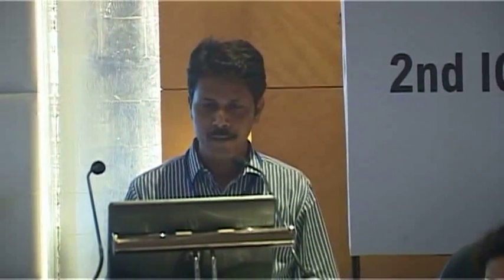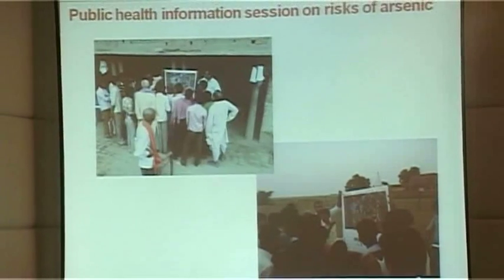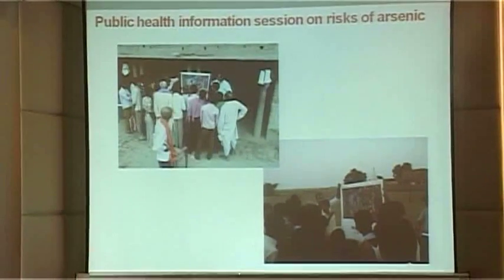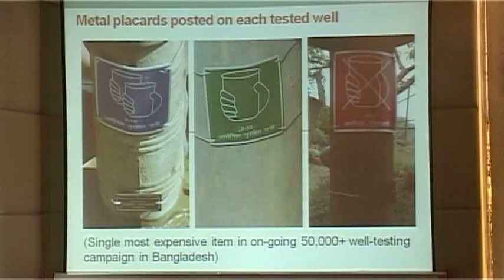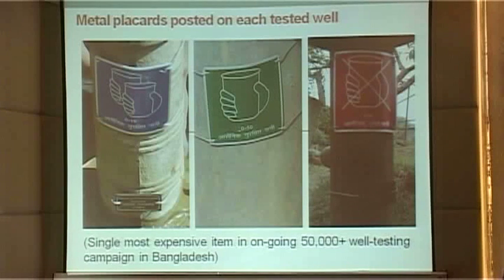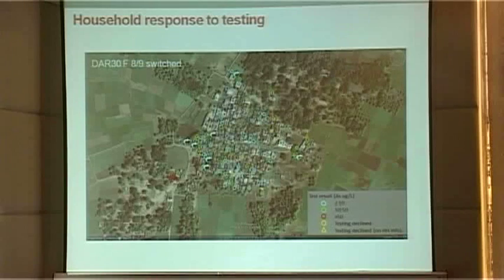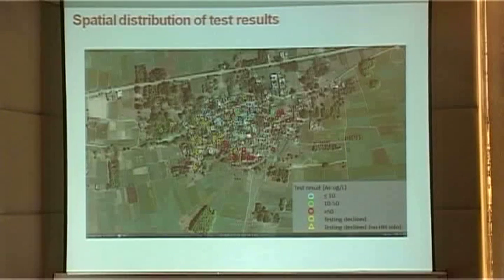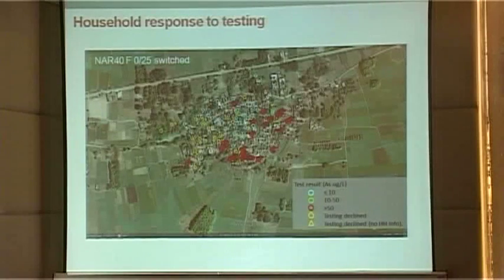Reducing poisoning by arsenic in tubewell water : Chander Kumar Singh - TERI